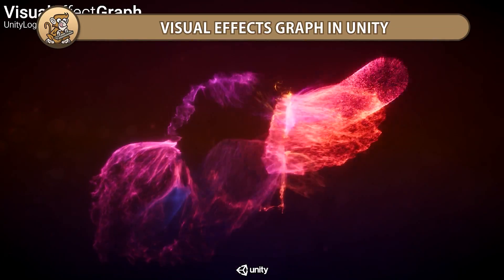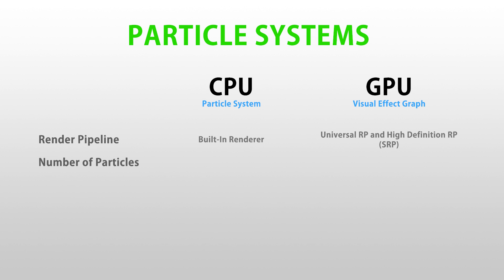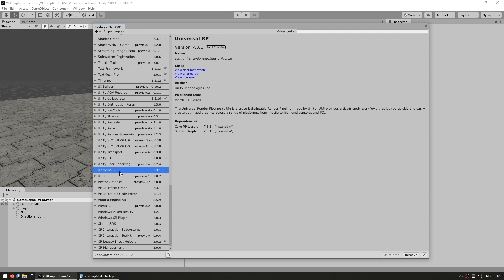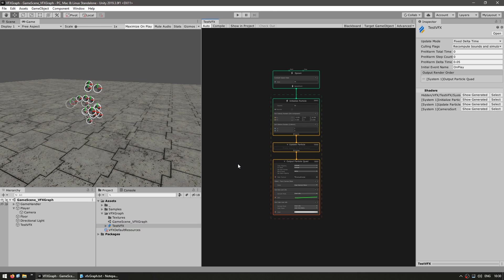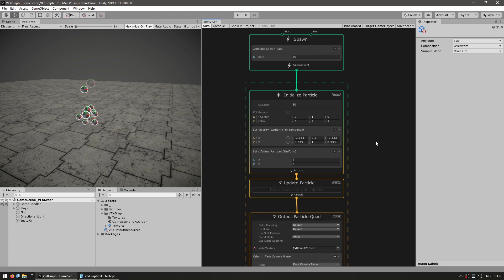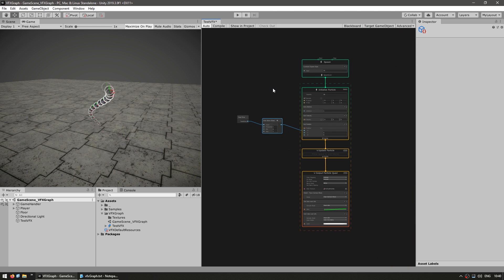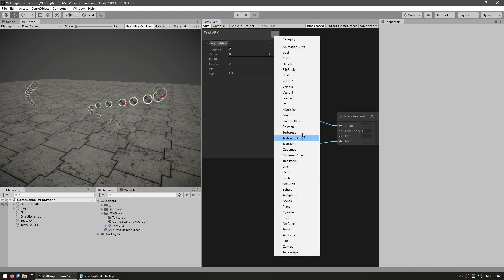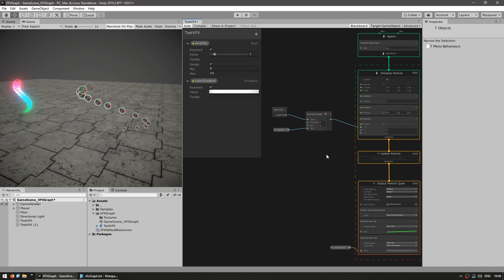Make Awesome Effects with Visual Effect Graph in Unity!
✅ Let's learn how to use Unity's Visual Effects Graph to make super awesome effects!

We're going to check out the Visual Effect Graph in Unity. This is a node based Particle System that helps you easily create Visual Effects.
If you're already familiar with Shader Graph then this will be very easy to learn.
Each Effect is composed of several Contexts and each Context can have multiple Blocks and each Block can receive Inputs based on a multitude of Nodes.